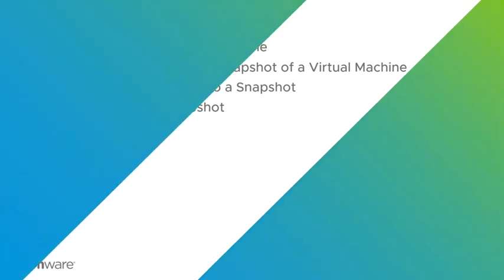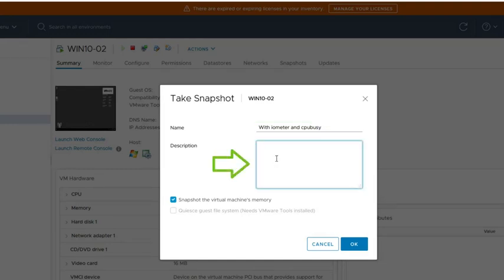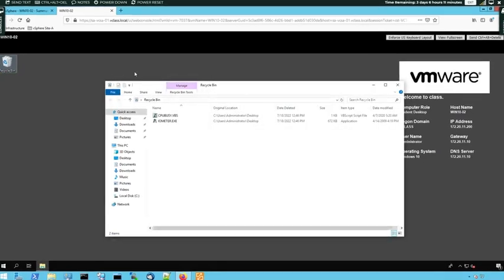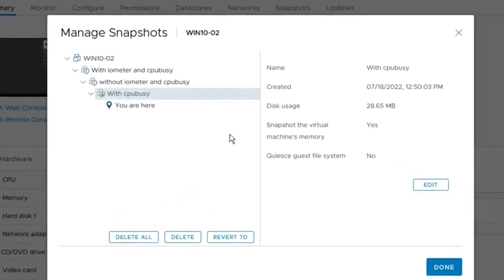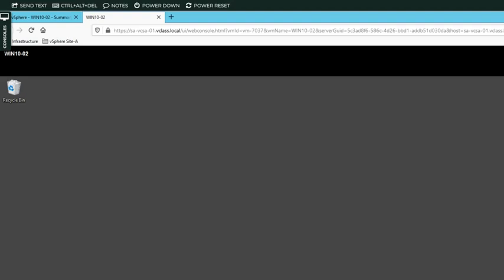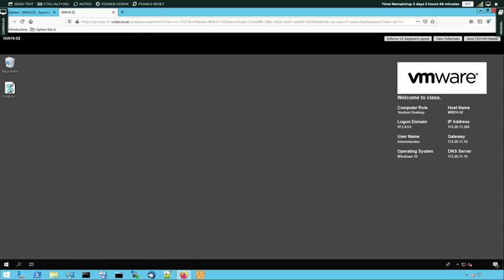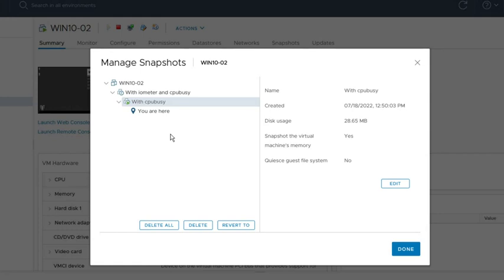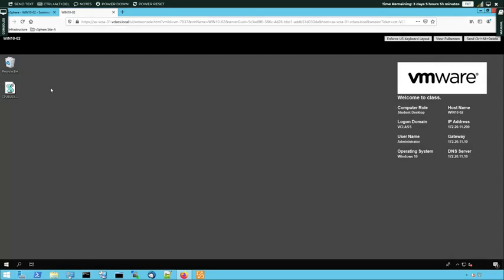74 Lab 21 Working with Snapshots